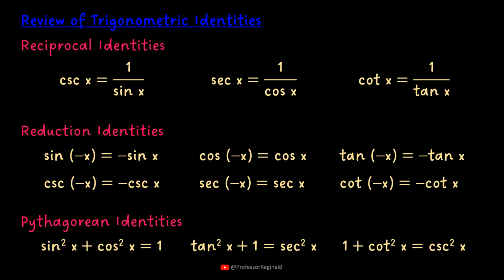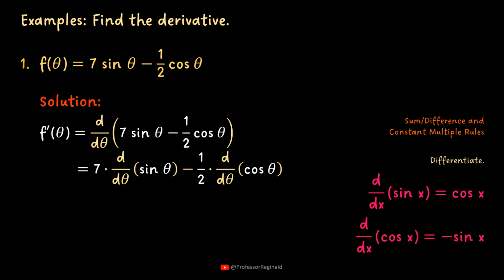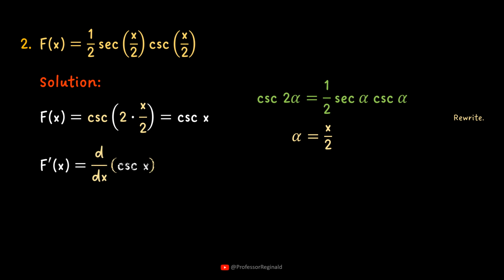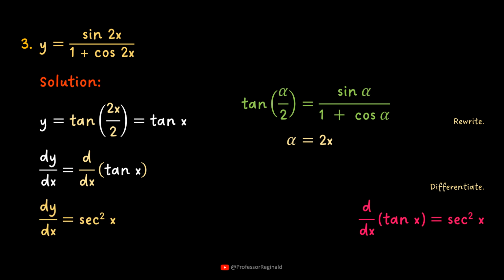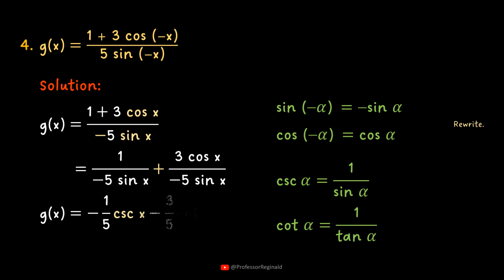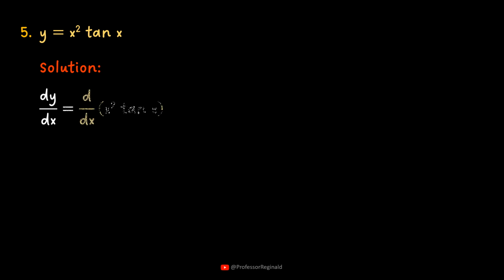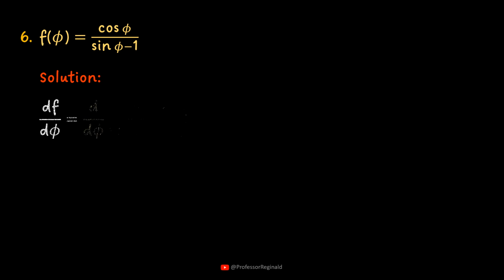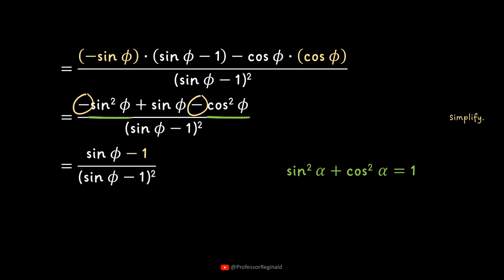CALCULUS 1 | Derivatives of Trigonometric Functions